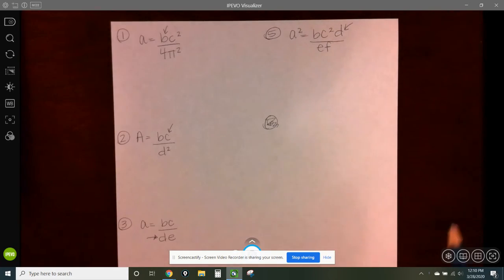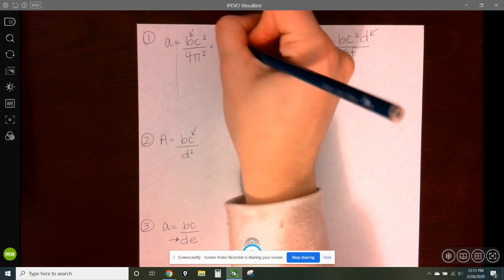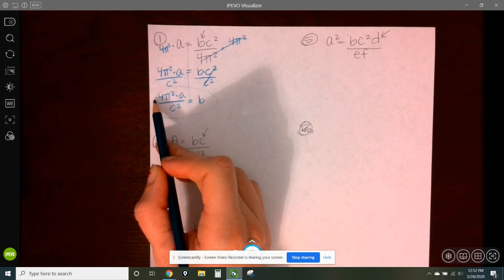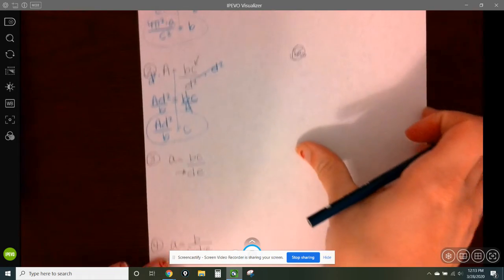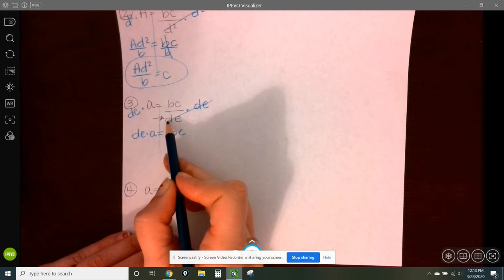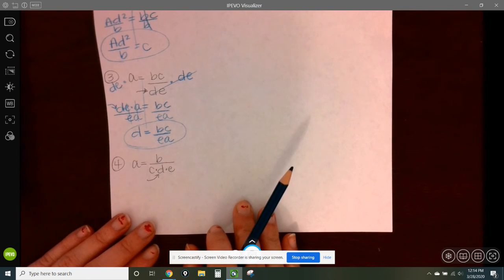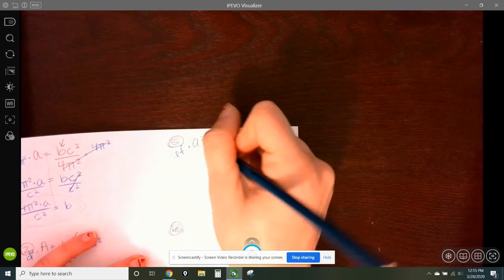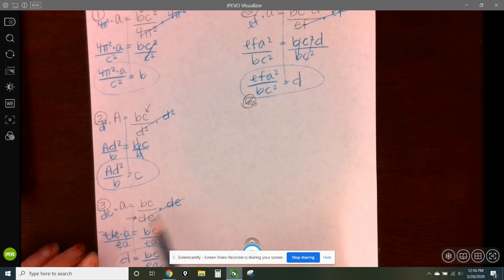Project part 3 walk through